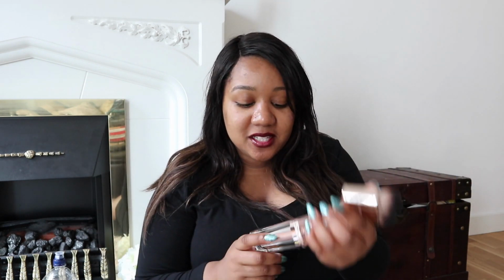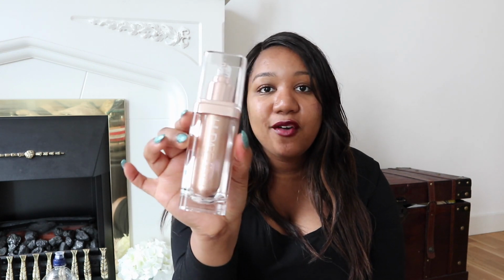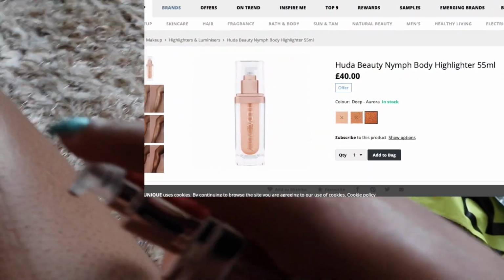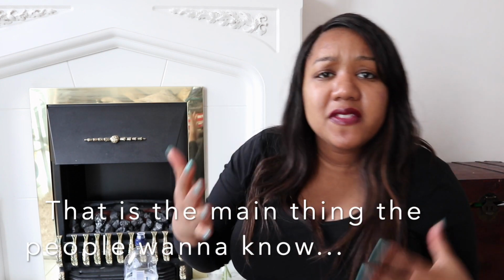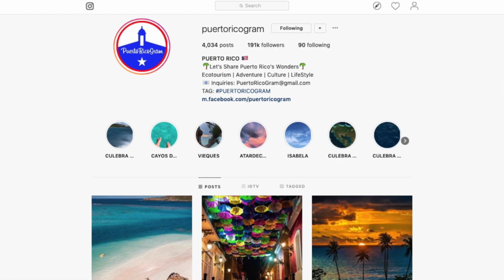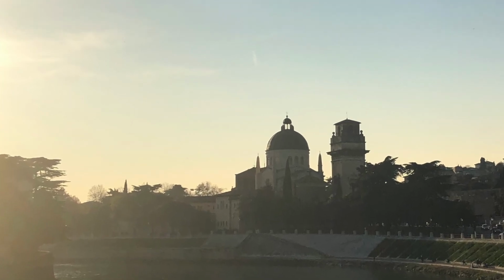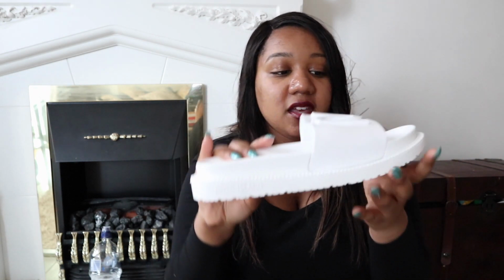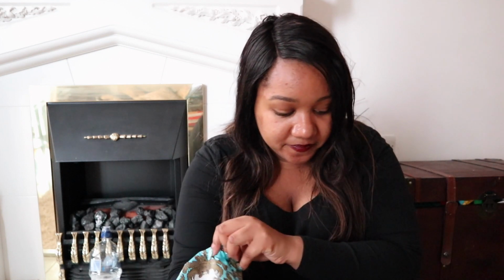STORYTIME :Why I may NEVER return to New York and everything YOU should know before going to Mexico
An in-depth explanation for why I haven't returned to New York in 7 years and may never come back at all. Also I try out Huda Beauty's new NYMPH with surprising results!

MacBook Pro
iMovie
Canon EOS M100
Epidemic sounds
iPhone 8

Who are your favourite YouTube vloggers?
Milena Ciciotti
Wonderful Acts
Heather Lindsey
Chanel Ambrose
Antoinette Staples
This list could go on forever... I also randomly like Kendall Rae's true crime series, which helps to support finding missing people

When's your next video?